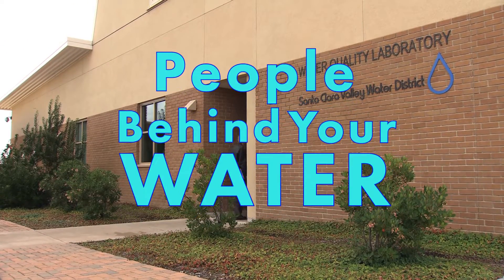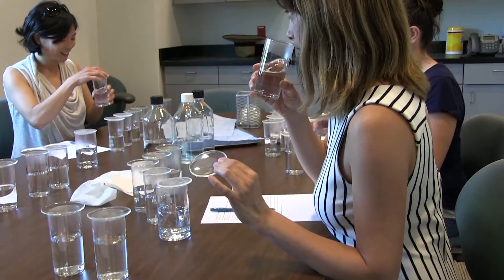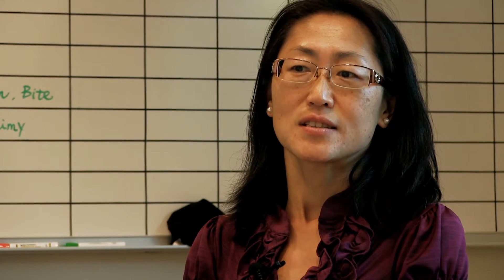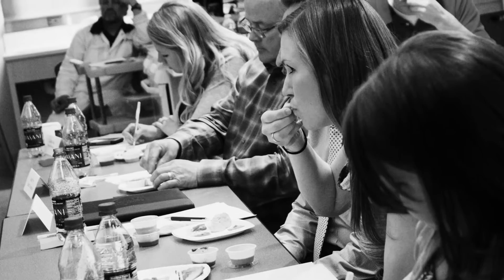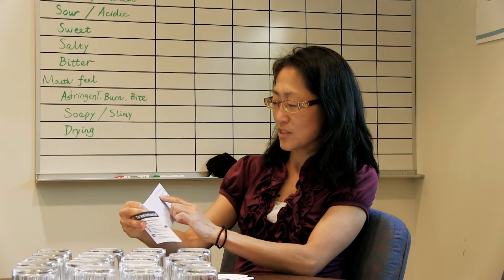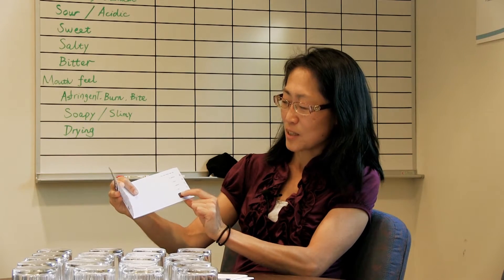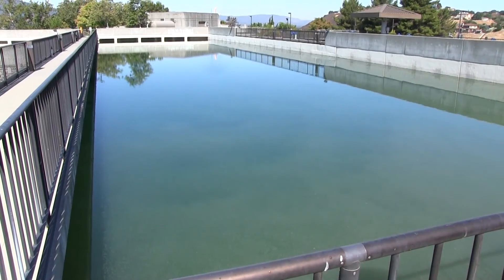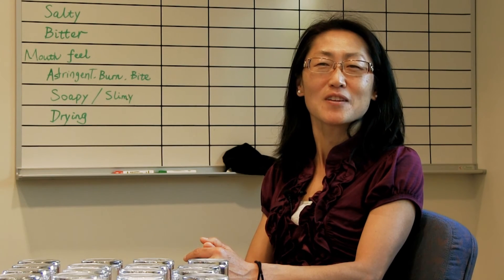People Behind Your Water: Flavor Profile Analysis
Santa Clara Valley Water District Water Quality Engineer Lei Hong describes the Flavor Profile Analysis process and the benefits of using human senses along with our state of the art technology to ensure we provide clean, safe water to the community.